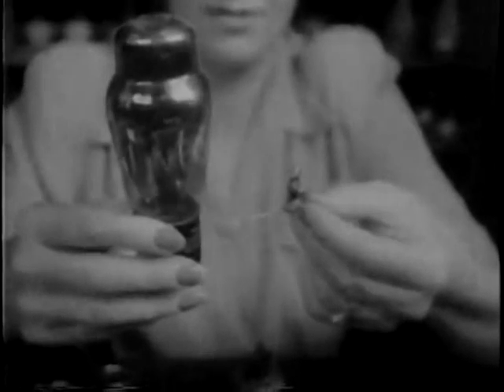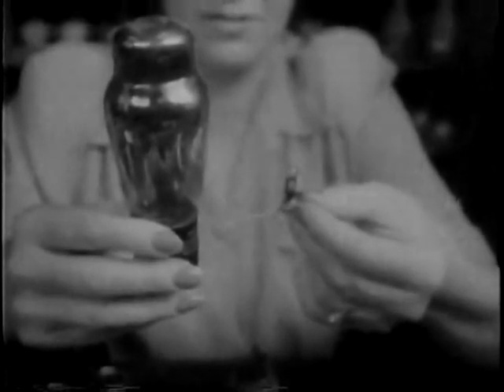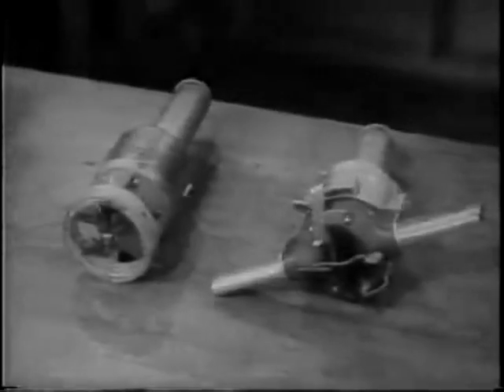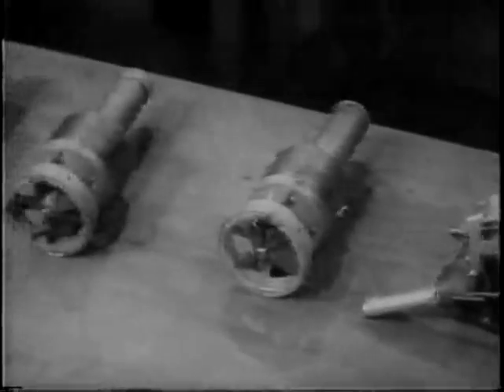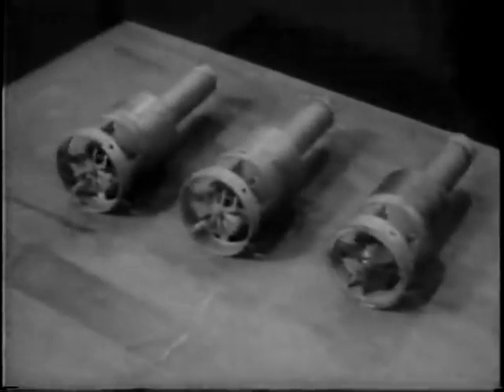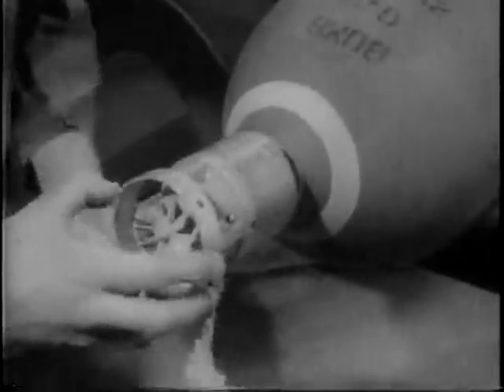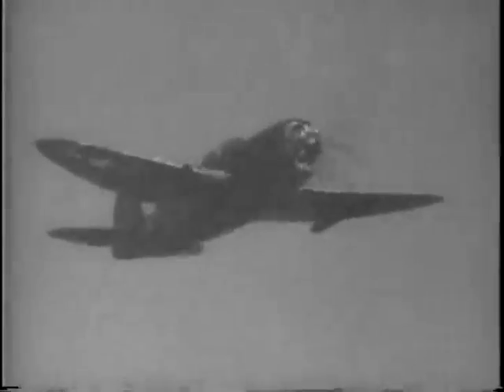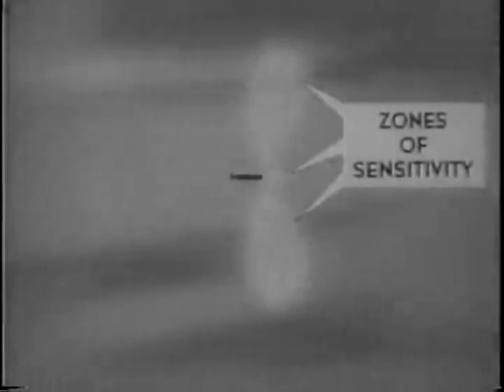WW2 Proximity Fuze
VT Radio Proximity Fuze -- a real, WW2 secret electronics weapon that helped win the war for the United States.  The proximity fuze was used in bombs, antiaircraft shells,  artillery shells, and rockets.  VT meant "Variable Time".